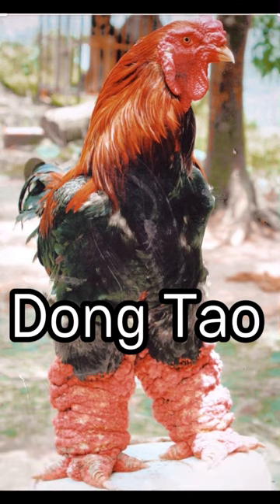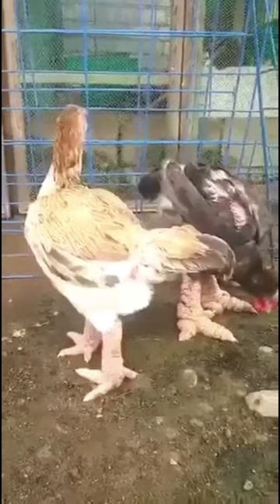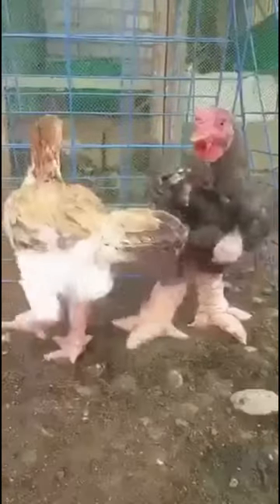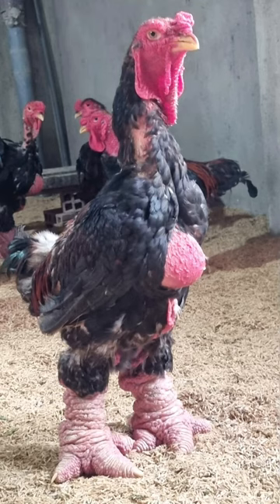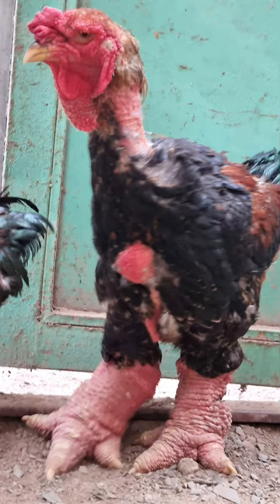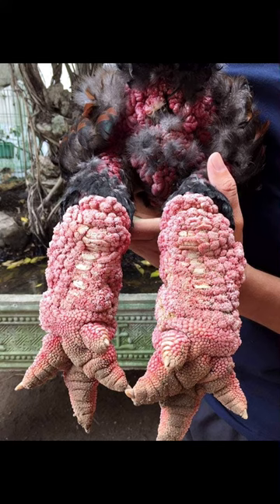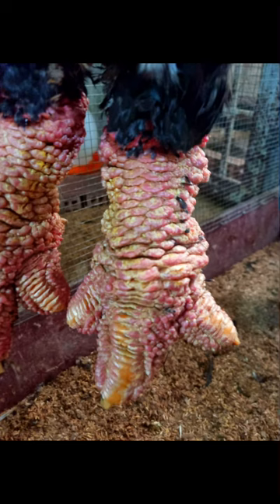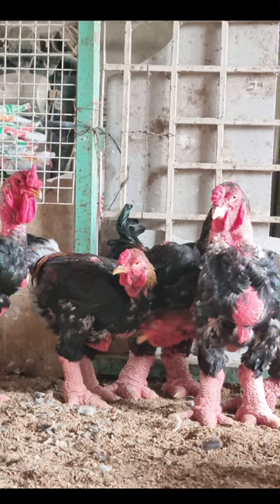Vietnamese Dragon Feet King's food